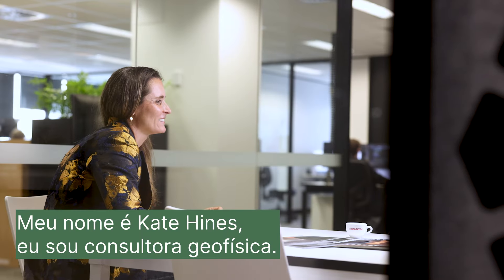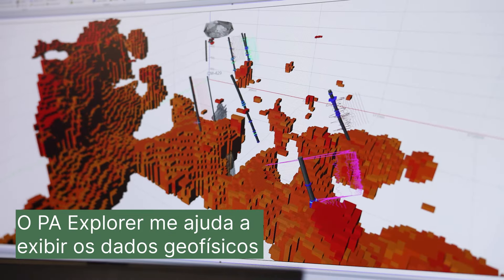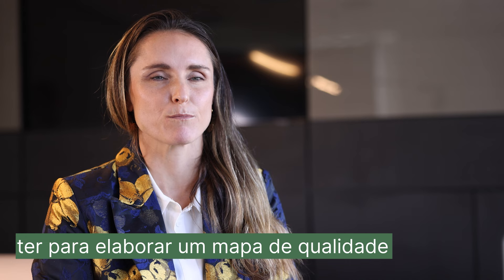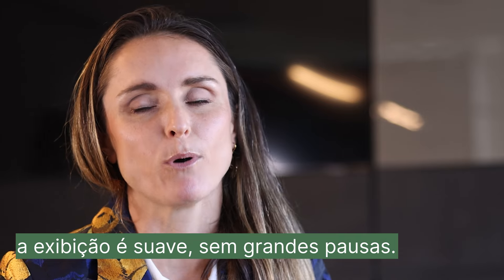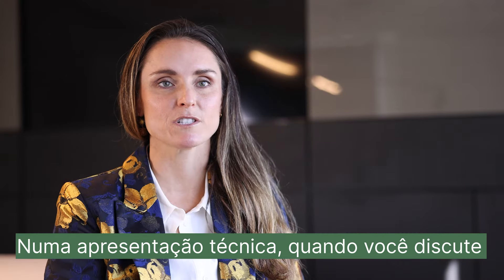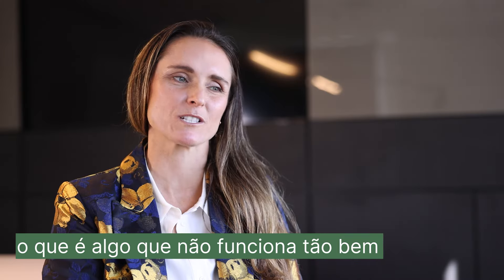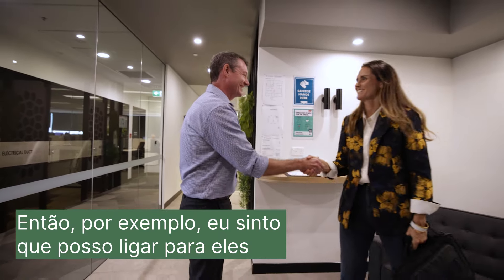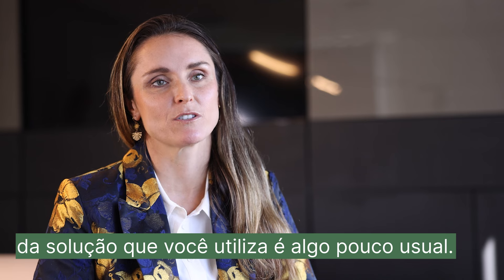Histórias de sucesso de clientes - Mitre Geophysics - PA Explorer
A Mitre Geophysics é uma empresa australiana de geofísica, especializada em serviços de consultoria geofísica para os setores globais de mineração, engenharia e energia. A empresa utiliza o PA Explorer, uma das soluções da Datamine, há muitos anos. O software permite que eles analisem e apresentem dados geofísicos em perfis, mapas e exibições 3D para as principais organizações de mineração.

Saiba mais sobre o software de exploração mineral PA Explorer - Datamine